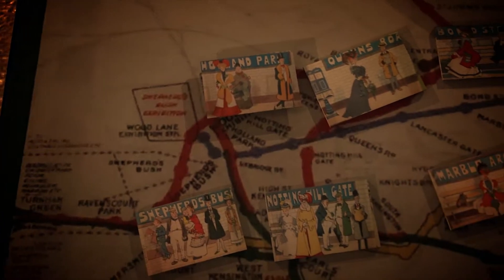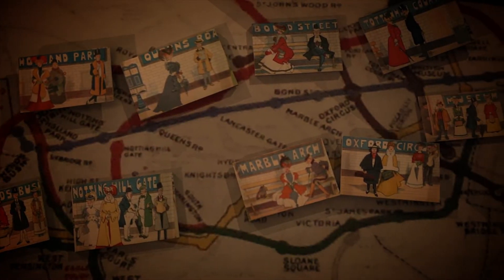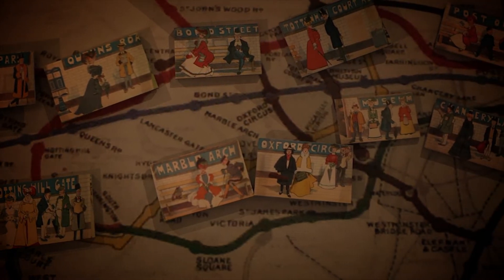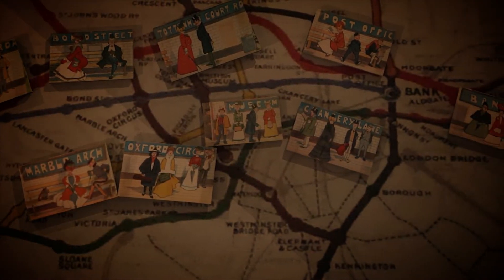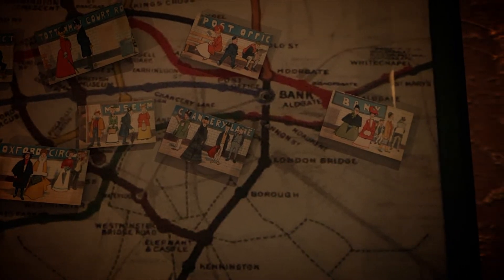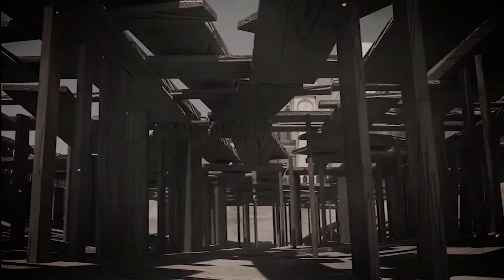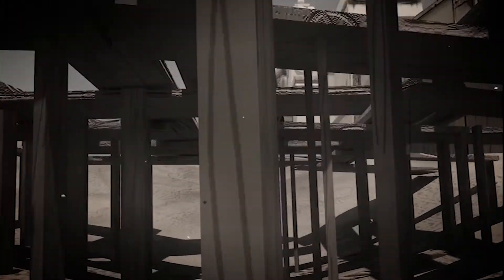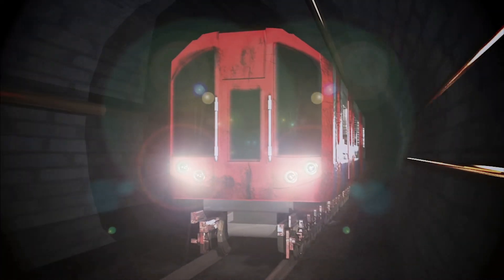UP621080 Dom Maidlow Underground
University Project, for final year I decided to create a factual piece of work about the London Underground